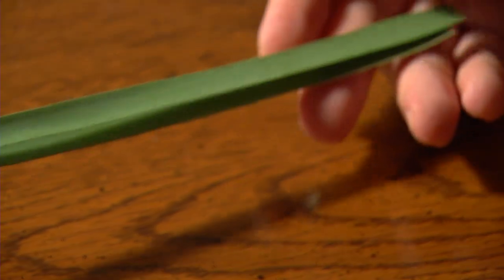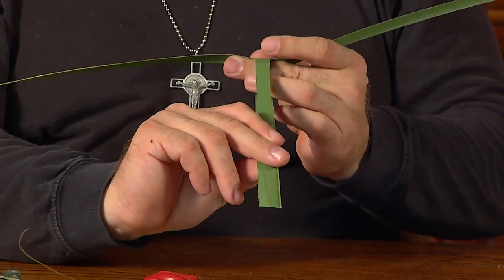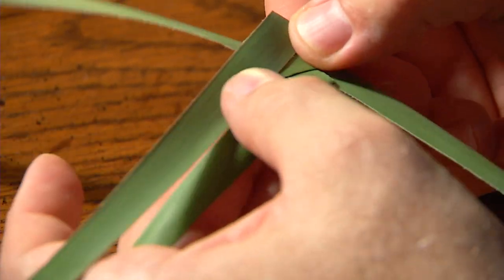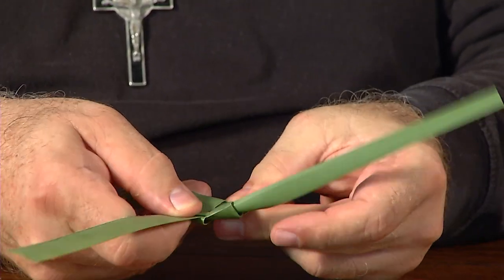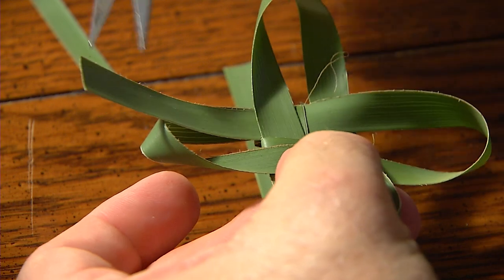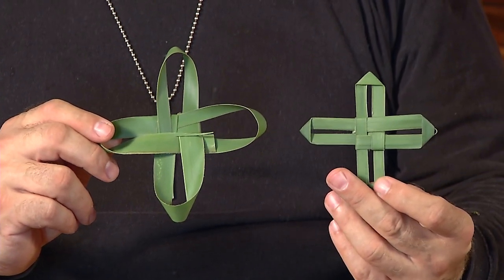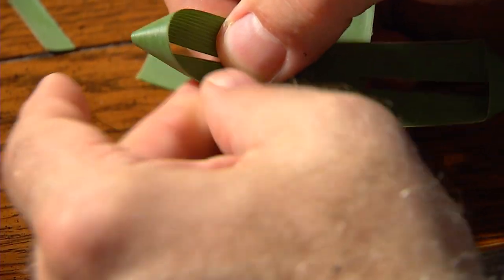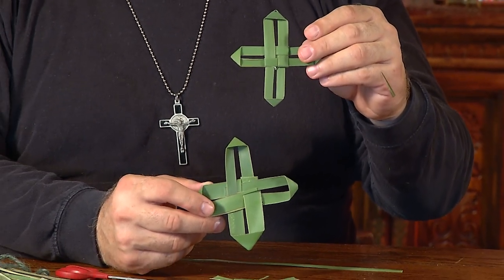Lapel cross palm weave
Weaving a lapel cross from palm frond leaves. Traditional faith accessory for Holy Week, testifies to following Jesus through his life-changing walk to Calvary to the Great mysteries of Easter.  Performing this weave is the Rev Dr Czesław M Krysa, registered master ritual artist and community leader at Michigan State University's Folklore Museum, Rector of St Casimir Church, Buffalo, NY, and Diocesan Director of Worship.